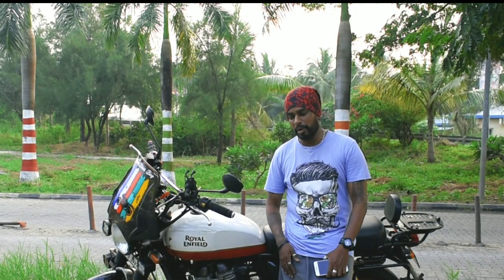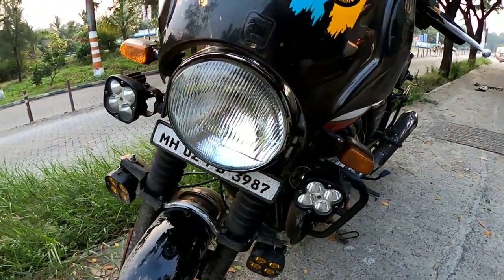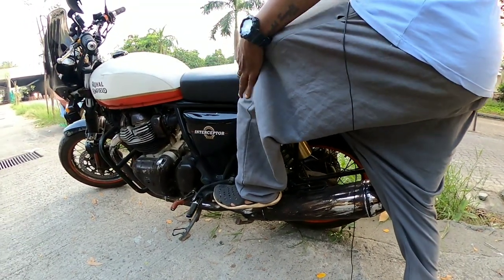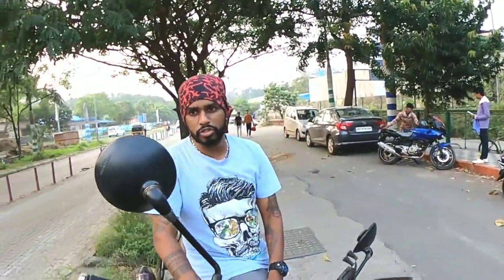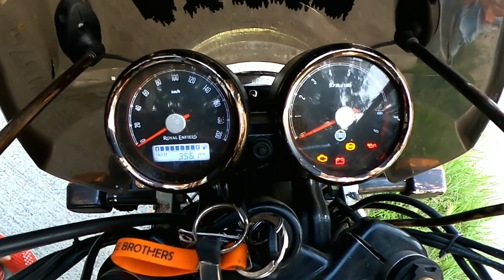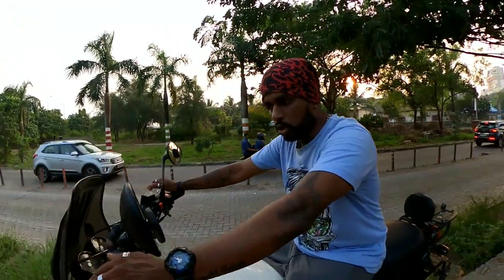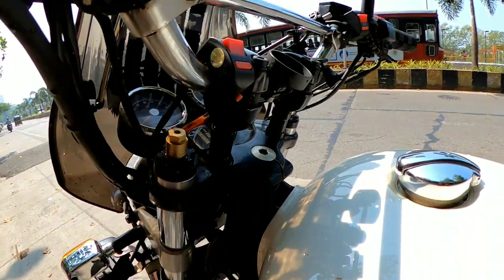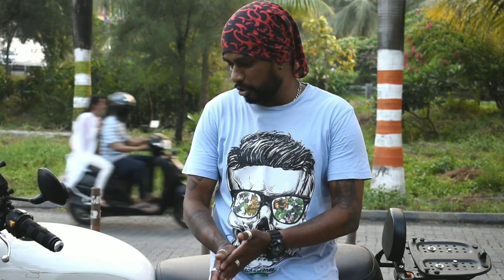Interceptor 650 Problem & Issues | 10 Drawbacks | How to overcome them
Hello Viewers,

This was a long pending video where in everyone asked me that I never spoke about the drawbacks of the Interceptor 650

Here it is identified 10 such problems that every interceptor owner might have felt but has overlooked it for sure as they love the machine and it’s the best twin engine at such a price

Have covered the following
Seat:- 00:47
Headlight:- 01:18
Pillion footrest:- 02:17
Rider footrest:- 02:57
Mirrors:- 03:35
Tyres:- 04:17
Silencer:- 04:42
Handle bar position:- 05:50
Suspension:- 06:35

Please check My store for all products

Products Used:-
Vlogging Setup
Body Soft Rubber Frame Silicone Protective Case GoPro max
Bumper Case Base Buckle & Screw Compatible with GoPro Max
Rode SC3 TRSS to TRS Adapter
SanDisk 128GB Extreme microSDXC
Selfie Stick
Dji Mavin Mini
Extension Mounts Used
Lavalier Mic
LED Light
Nikon D5600
Maono AU-CM10 Shotgun Microphone
Power Bank 20000mah
Card Reader Lightning/Type C/Micro USB/USB. (Black)
Samsung Galaxy A50

Riding Gears Used
Tank Bag
AirPods Case
Wireless Bluetooth Earphone Headphone with Mic

Accessories Used
Handle bar mount
Chain cleaning Brush
Portable Mini Tyre Inflator, 12V for Bike, Scooter & Car
Cushion Seat With Air Suspension Technology

Camping Accessories:-
Portable Gas
Camping Stove Gas Stove
Mini Inflated Gas Refill Adapter
Hans Butane Gas Canister

Personal Usage & Recommended
Pet Grooming